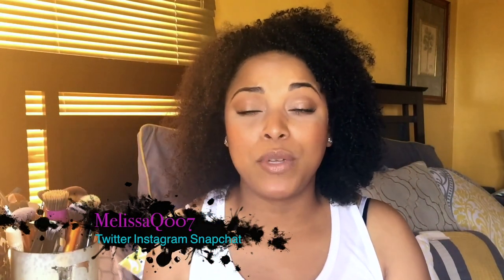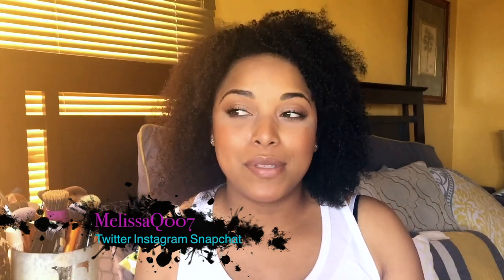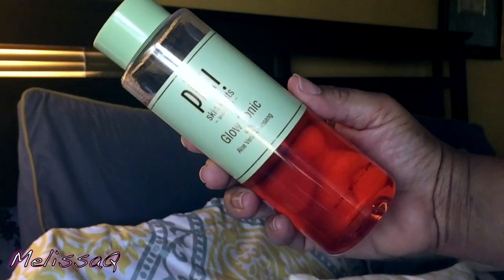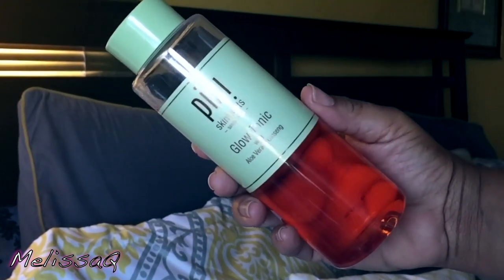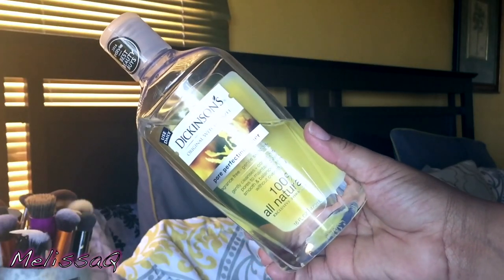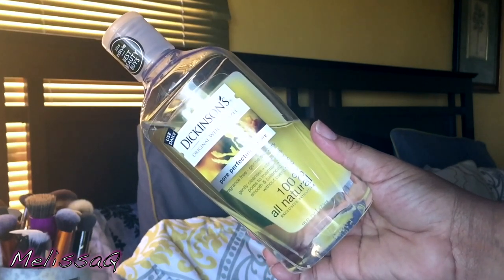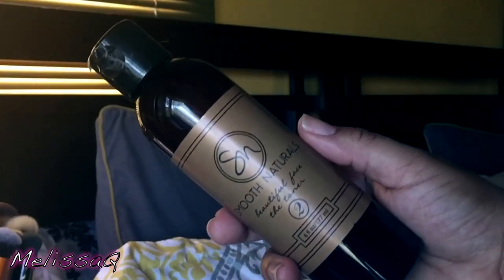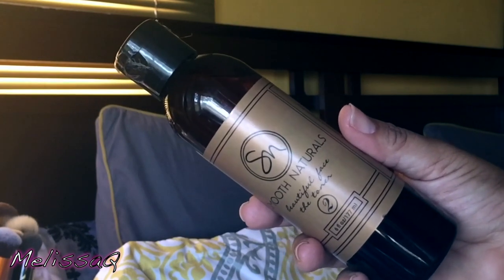Why You NEED A FACE TONER in Your SKINCARE ROUTINE | LARGE PORES Dry Combo Oily Skin | MelissaQ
HEY Beauties and Curls! Today's video is all about the best drugstore & affordable face toners from the drugstore! I chat about what toners really do and why you need it in your skincare. Let me know what toners you use!

✔ PRODUCTS MENTIONED
Pixi Glow Tonic
Dickensons Witch Hazel Toner
Smooth Naturals Beautiful Face The Toner

GRWM w/ Serein Wu - Chatting about Consumerism, Thoughts on Hauling, What's Too Much?

MelissaQ007

✔WRITE ME
Melissa Fykes